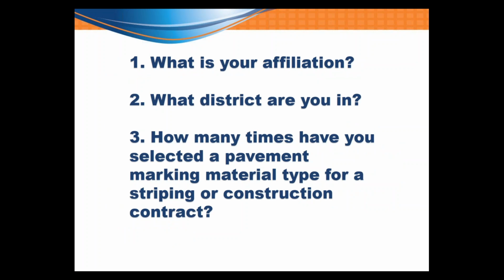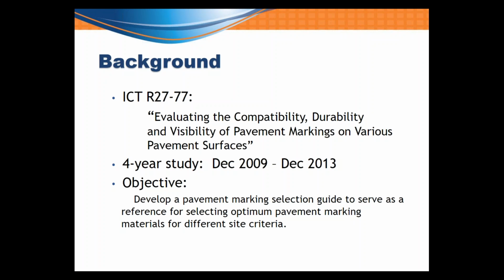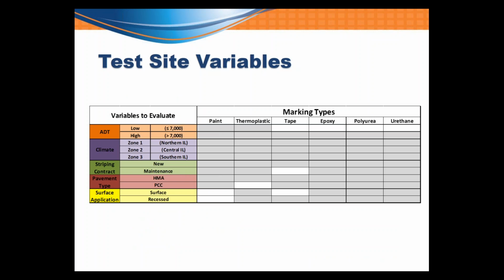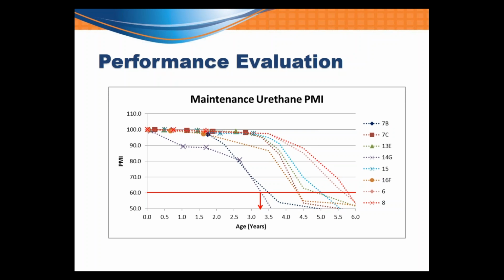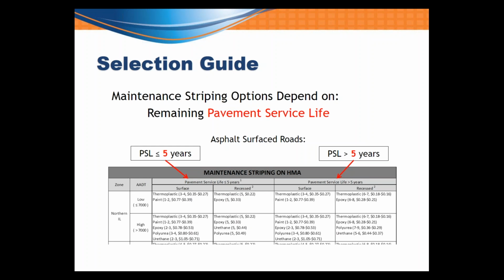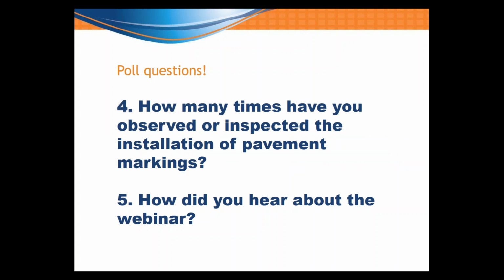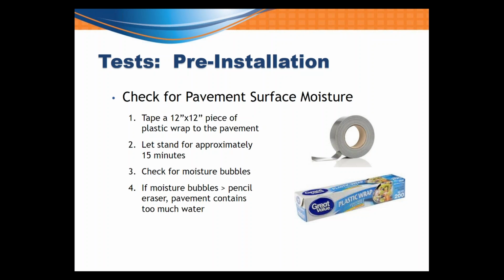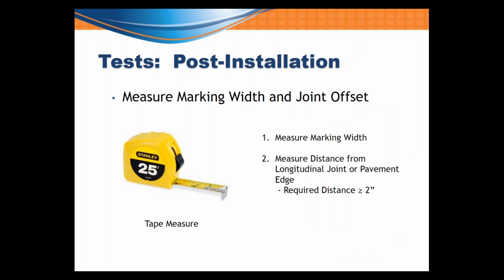IDOT 2016 Pavement Marking Selection and Installation Inspection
This webinar will introduce the IDOT pavement marking policy and pavement marking selection guide.  The webinar serves as an introduction on the various types of pavement marking materials available and how to select the optimum marking materials based upon the pavement type and trafﬁ c volumes.  The webinar will include instruction on how to inspect the installation of markings; and will provide guidance on basic inspection tools and how to assemble a toolkit for use in the ﬁ eld.  The webinar is intended for personnel in design, maintenance, and construction.